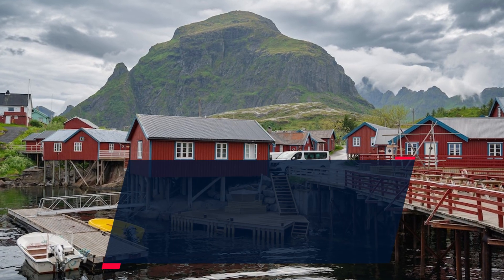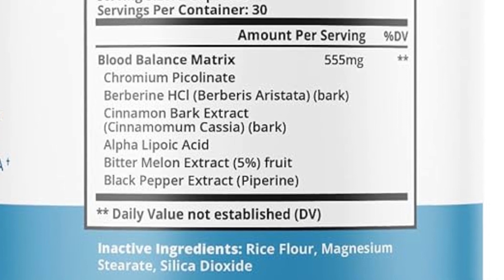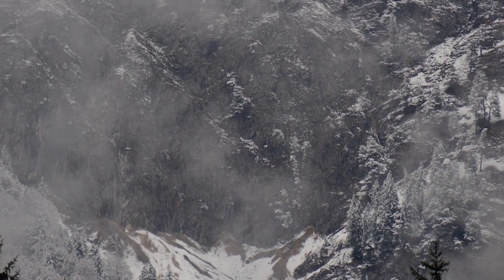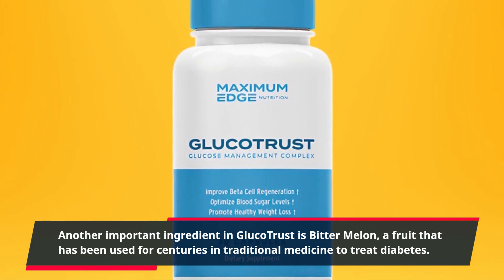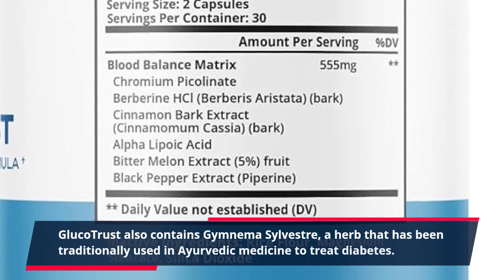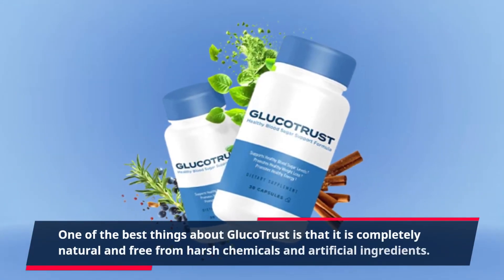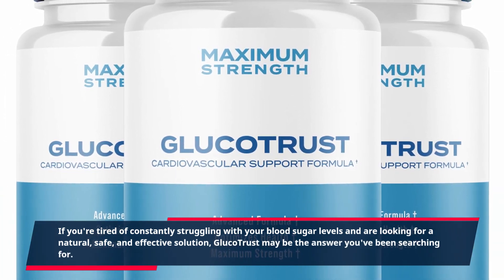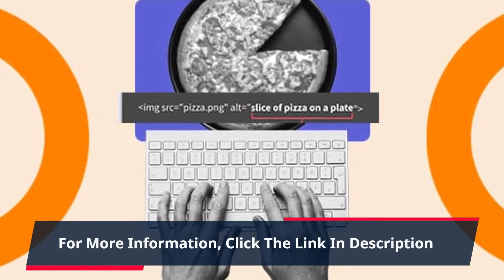"Discover the Proven Relief of GlucoTrust for Managing Your Blood Sugar | 80-95 characters"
Are you tired of constantly worrying about your blood sugar levels? Do you feel like you're constantly battling against your diabetes? If so, you're not alone. Millions of people around the world struggle with managing their blood sugar levels and living with diabetes on a daily basis. However, there is new hope on the horizon with a revolutionary product called GlucoTrust.

GlucoTrust is a natural dietary supplement that has been specifically designed to help people with diabetes manage their blood sugar levels and improve their overall health. It contains a unique blend of ingredients that have been proven to be highly effective in managing blood sugar levels, without the need for harsh medications or insulin injections.

One of the key ingredients in GlucoTrust is a powerful antioxidant called Chromium. Studies have shown that this mineral can play a crucial role in regulating blood sugar levels by improving insulin sensitivity and reducing insulin resistance. It also helps to prevent the development of prediabetes in individuals with high blood sugar levels.

Another important ingredient in GlucoTrust is Bitter Melon, a fruit that has been used for centuries in traditional medicine to treat diabetes. This powerful fruit contains compounds that can mimic the effects of insulin in the body, helping to reduce blood sugar levels and improve glucose tolerance. It has also been found to have anti-inflammatory properties, which can be beneficial for individuals with diabetes who are at a higher risk for developing heart disease.

GlucoTrust also contains Gymnema Sylvestre, a herb that has been traditionally used in Ayurvedic medicine to treat diabetes. Studies have shown that this herb can help to lower blood sugar levels, increase insulin production, and improve insulin sensitivity. It may also help to reduce sugar cravings and support healthy weight management, two important factors for individuals with diabetes.

One of the best things about GlucoTrust is that it is completely natural and free from harsh chemicals and artificial ingredients. This means that it is safe for long-term use and is unlikely to cause any adverse side effects. It is also vegan-friendly and gluten-free, making it suitable for individuals with dietary restrictions.

If you're tired of constantly struggling with your blood sugar levels and are looking for a natural, safe, and effective solution, GlucoTrust may be the answer you've been searching for. It has already helped thousands of individuals around the world to manage their diabetes and improve their quality of life. Take control of your diabetes and live your best life with GlucoTrust.